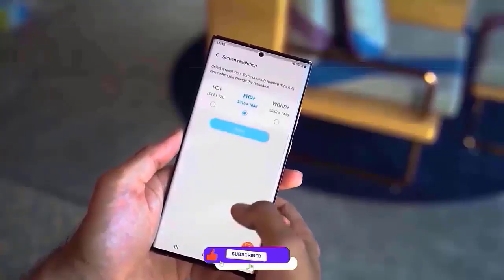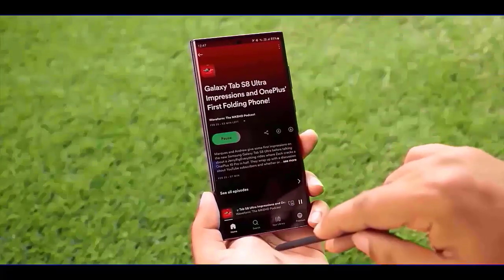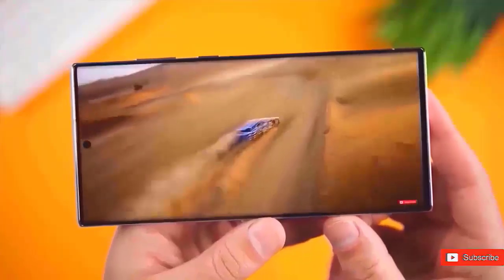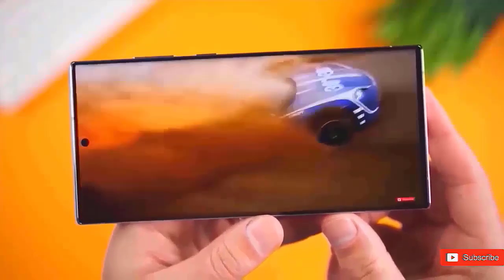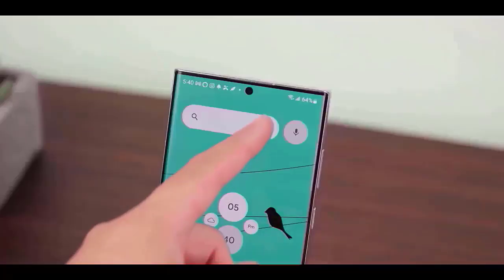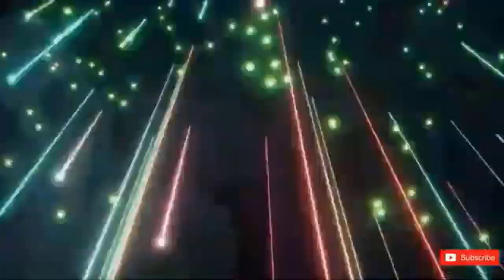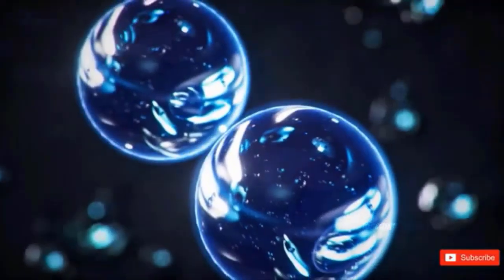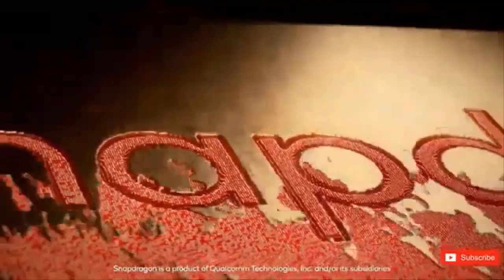Samsung One UI 7.0 Android 15 - OFFICIAL